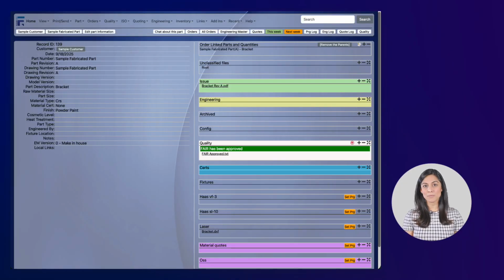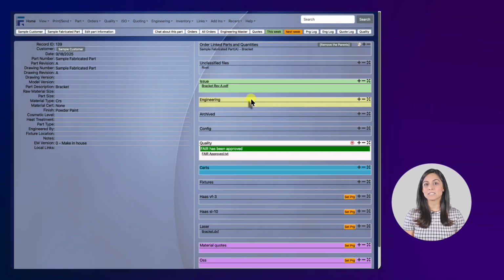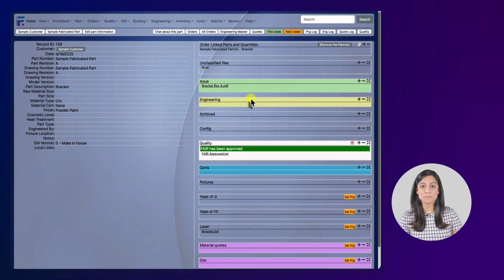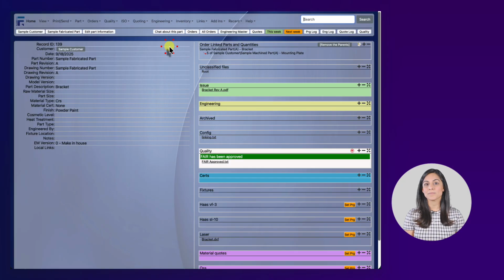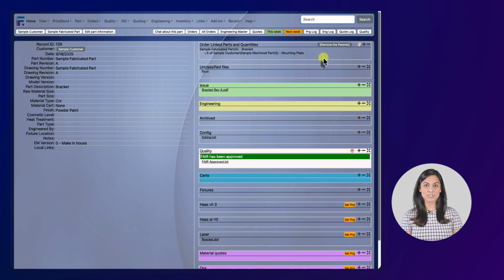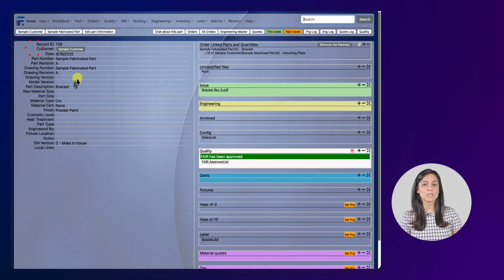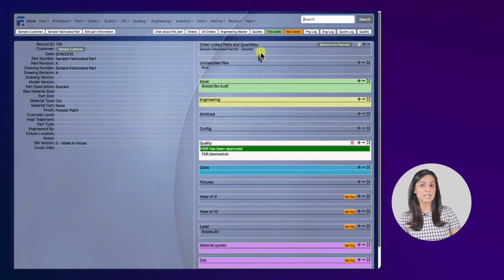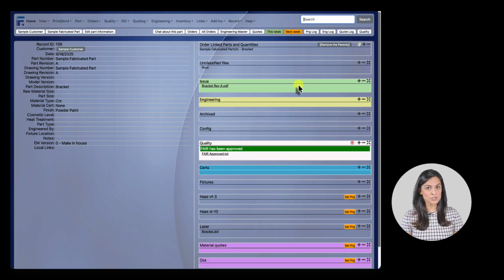How to Add & Remove BOMs in FloorVisio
Learn how to add, edit, and remove Bills of Materials (BOMs) inside FloorVisio in this step-by-step tutorial. Whether you're building simple assemblies or deep multi-level BOM structures, FloorVisio gives you complete flexibility with unlimited depth and unlimited components.
In this video, you’ll discover how to:
Add new BOM lines to any part record
Remove or delete BOM components
Edit quantities and child parts
Build multi-level assemblies
Create unlimited sub-assemblies
Manage complex assembly structures
Keep your Engineering Master fully up to date
FloorVisio is designed for manufacturers who need accurate, dynamic BOM control—from machining and sheet metal fabrication to weldments, electrical builds, and assembly work. Use this tutorial to train your team and improve your workflow.